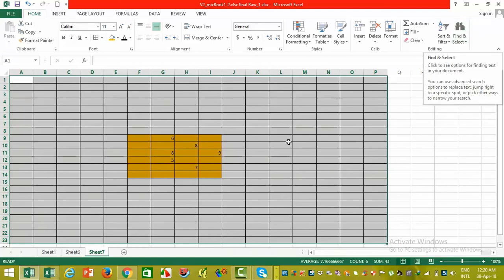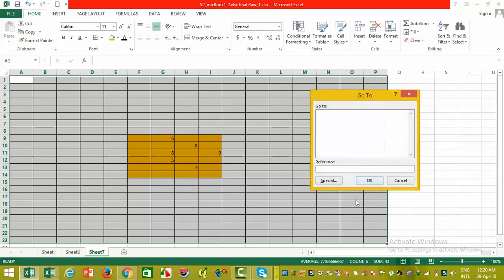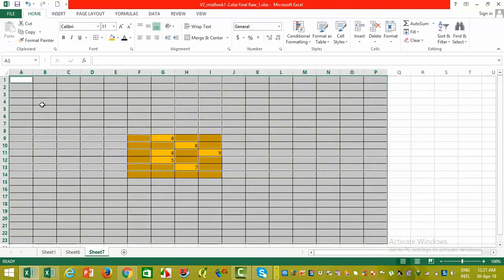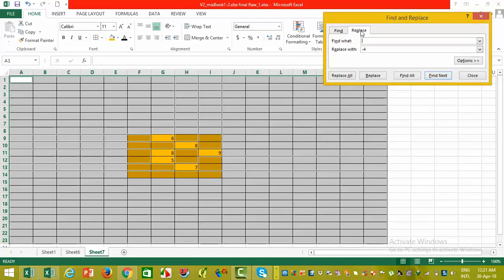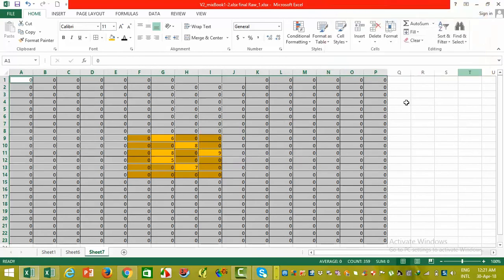ដាក់លេខសូន្យជំនួសកន្លែងចន្លោះ(Tip to Replace zero into blank cells/columns in Excel)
Excel might be important statistic use when we know how to use it and can save alot of time working. here is the tip to replace zero to blank cell just a click change all to your worksheep.